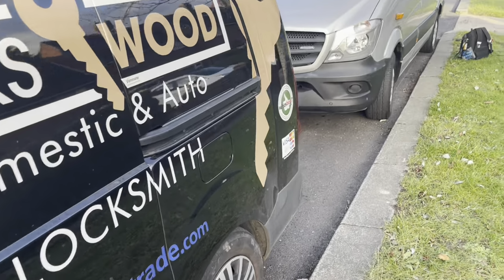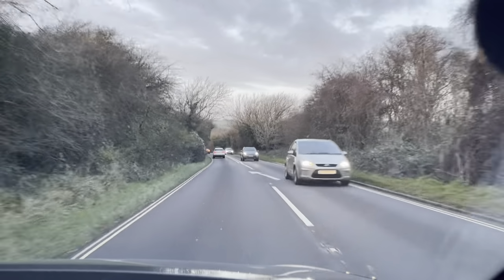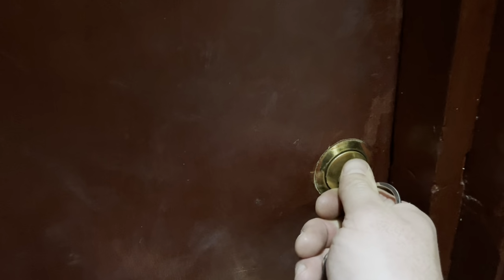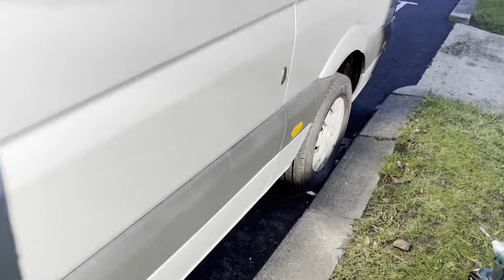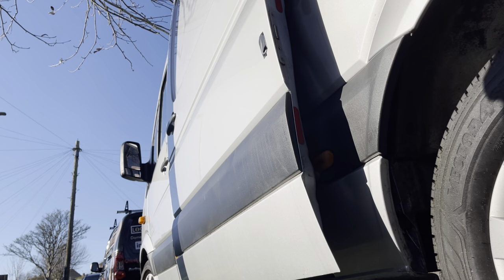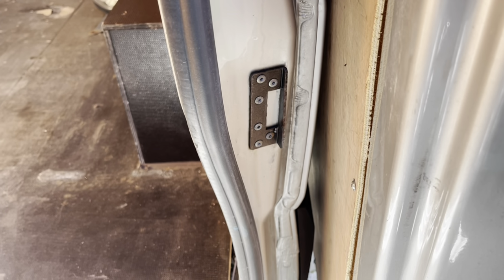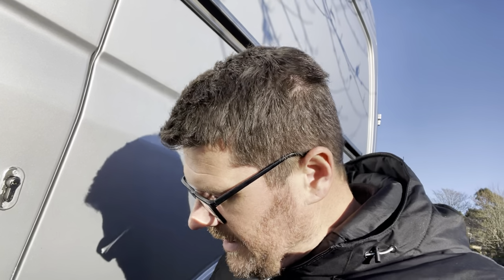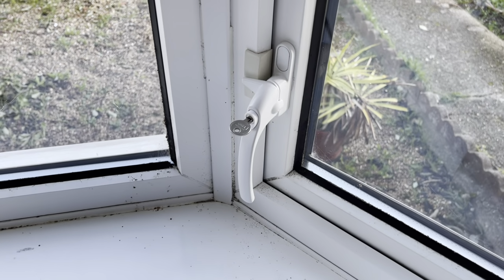Emergency Hotel Lockout | L4V Van Lock Cylinders Replaced | Window Handles Replaced - Locksmith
In this video we remove some existing security euro cylinders from a van in Brighton. The customer recently purchased the van which already had security deadlocks fitted but they never given the keys!! So we remove the existing cylinders and replace with mew.

We also attend an emergency lockout to a hotel in Brighton and gain non destructive entry to the room.

And lastly we fit 20 x new window handles to a property in Hove

Please Also Give Us a Follow On Facebook, Instagram And TikTok

I am Andy Perrin of Lockswood. A trained,  DBS Checked Independent Domestic Locksmith & Auto Locksmith, and City & Guilds Qualified Carpenter in the Brighton & Hove Area.

At Lockswood we can offer you a range of Specialist Locksmith Services throughout Sussex 24/7

•Fully trained INDEPENDENT MOBILE DOMESTIC LOCKSMITH including EMERGENCY lock outs, lock replacements and upgrades, new lock installations, new homeowners lock changes, HMO works, and lock servicing to Wooden, UPVC and Aluminium doors and windows. NO CALL OUT FEE!!!

•Fully trained INDEPENDENT VAN SECURITY LOCK INSTALLER. We only supply the best products which is why we use the UK’s no.1 van lock suppliers ‘Locks4Vans’. Security deadlocks available for most types of van. And we come to you so no need for ou to take time off work or be without your van and tools.

•Fully trained INDEPENDENT MOBILE AUTO LOCKSMITH including lock outs, decoding, replacement keys, replacement fobs. Non emergency works also undertaken. No need to pay expensive main dealer fees for new keys/fobs. NO CALL OUT FEE!!!

• A skilled and qualified CARPENTER specialising in Timber Exterior Doors & Frame Installations as well as Door and Window repairs.

Domestic Locksmith Services:

A trained, friendly and trustworthy IndeMobile locksmith
NO CALL OUT FEE!!!
DBS Checked
Non-destructive entry
Cylinder 'Yale' lock opening
Euro cylinder opening (double glazed doors)
Mortise ‘Chubb’ lock opening
Access Control systems
Ingersoll lock opening
Padlocks
Window locks
Patio door locks
Garage doors locks
Filing cabinet locks
Free security check
Associated carpentry works
Fully insured with £1M public liability insurance
Van Lock Security Services:

A trained, skilled and trustworthy installer
DBS Checked
All locks fitted from the UK’s leading van lock suppliers ‘Locks4Vans’
High Security ‘T Series’ dimple locks used for maximum security
Keyed alike locks (1 key works all your new van locks)
We come to you, so no need to be without your van and tools
Deadlocks available for most van types
Add on extras available for tailored packages including anti peel brackets and anti drill covers and more
Auto Locksmith Services:

A trained, friendly and trustworthy Mobile Auto locksmith
DBS Checked
All work carried out at your vehicle's location
Non-destructive entry
Picking and Decoding of vehicles
Replacement Keys
Replacement Fobs
Key Programming
Fob Programming
Carpentry Services:

Repair works to damaged doors and windows after break ins
We always like to work closely with each of our customers to ensure they are completely happy with the work undertaken after completion.

Andy is DBS Checked as of 04/05/20 DBS ID NO. P0002JJNBJU

Lockswood is fully insured and have £1m public liability cover.

I look forward to receiving your call.